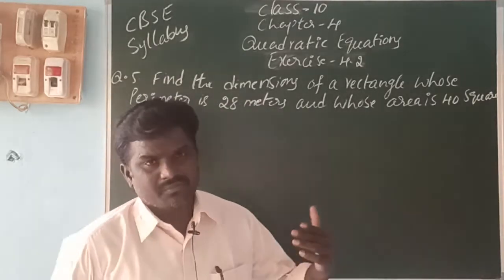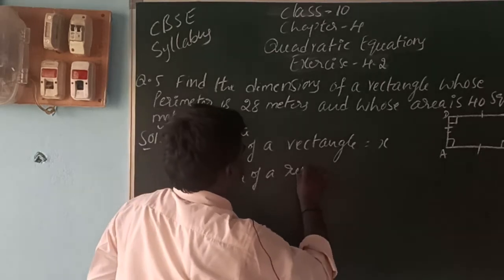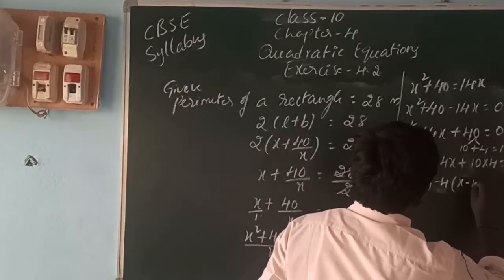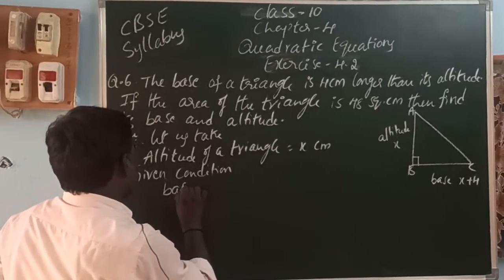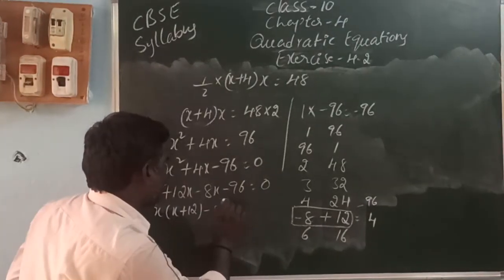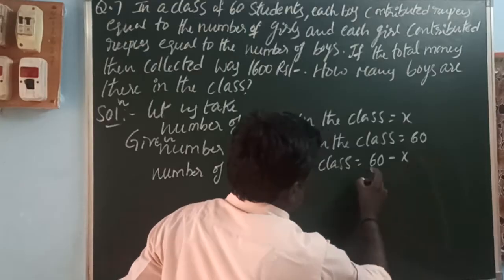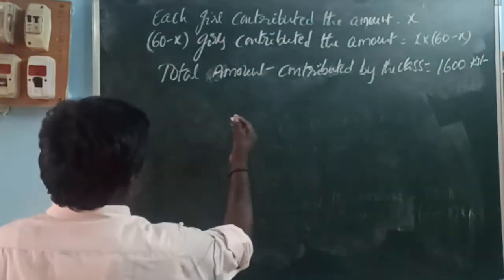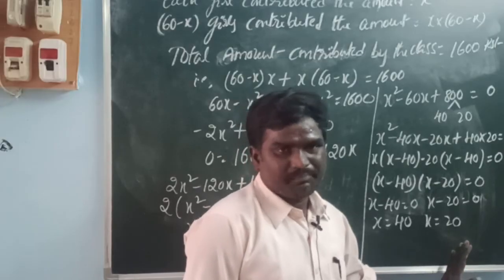Class 10 chapter 4 Quadratic equations exercise 4.2 problem 6 CBSE